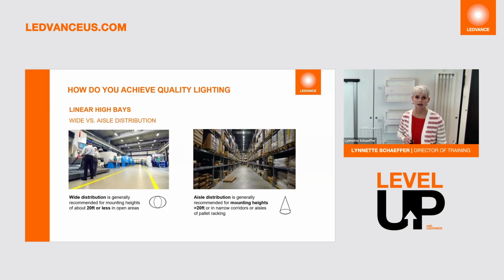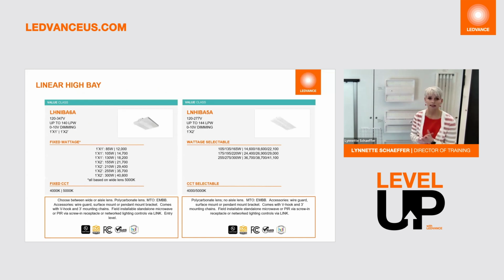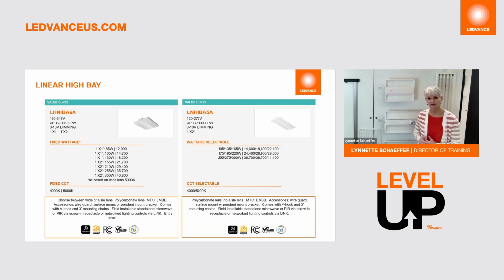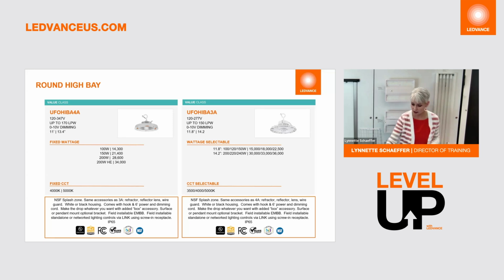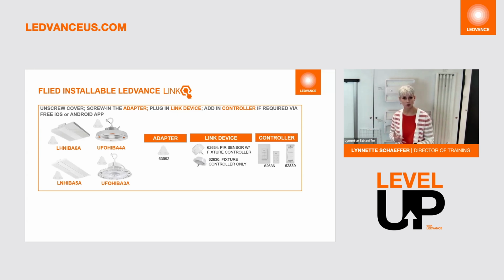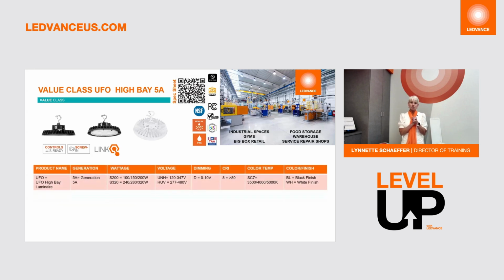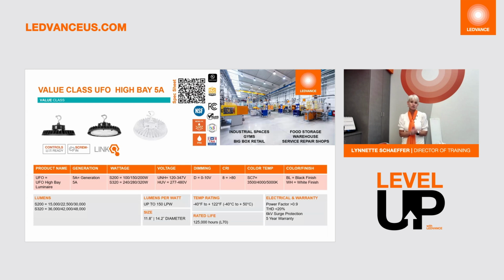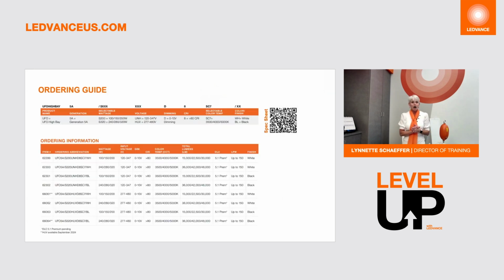Level Up with LEDVANCE: Linear and Round High/Low Bays Solutions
Learn about LEDVANCE linear and round high/low bay solutions in addition to key considerations when specifing, selling or installing high/low bays.